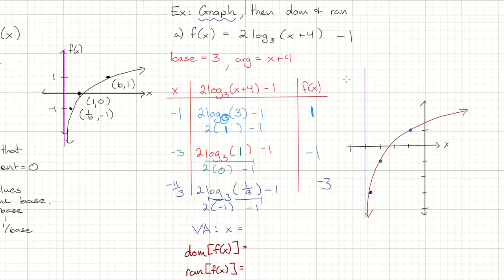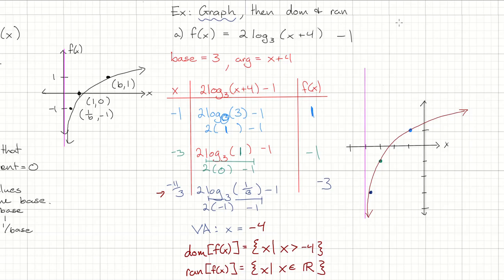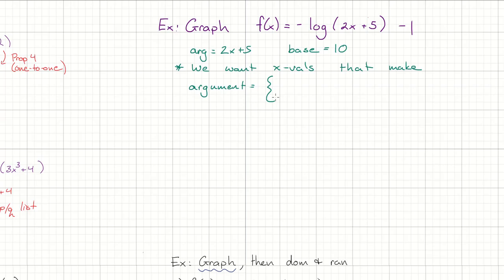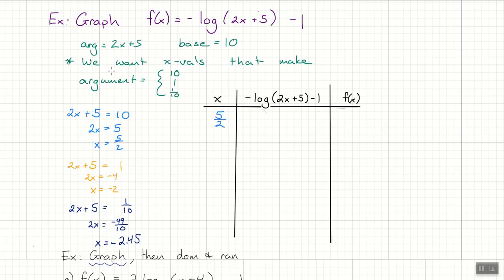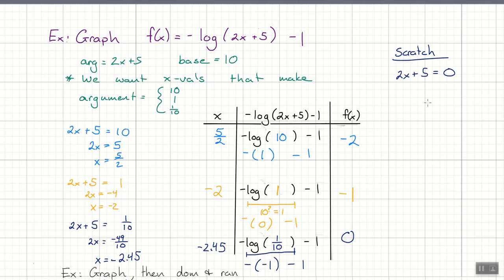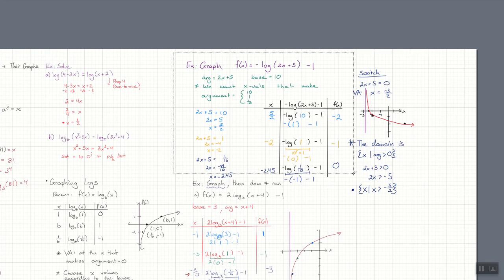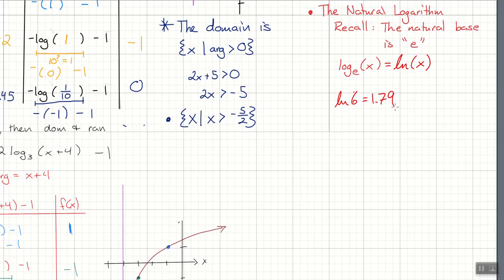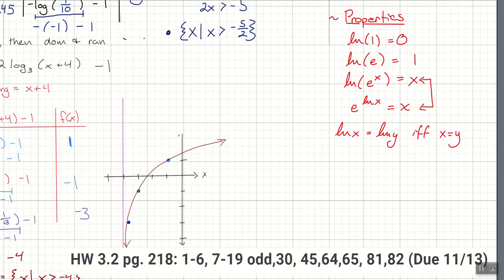Precalc Lesson 3.2.2 - Graphing Practice and Natural Logs (11.12.24)